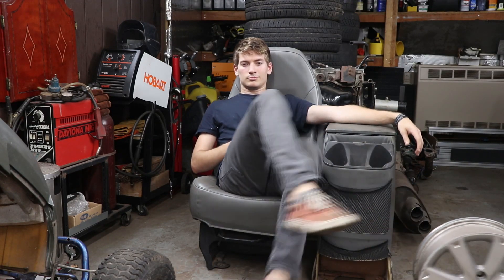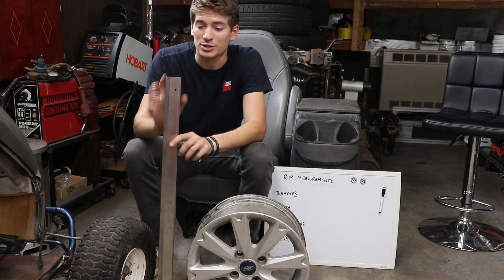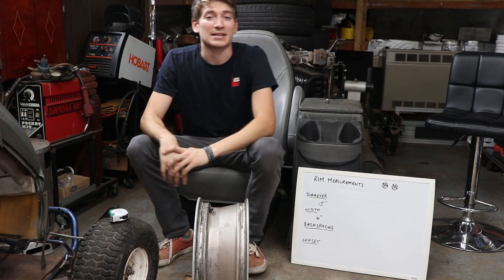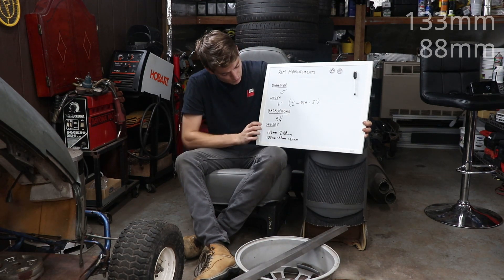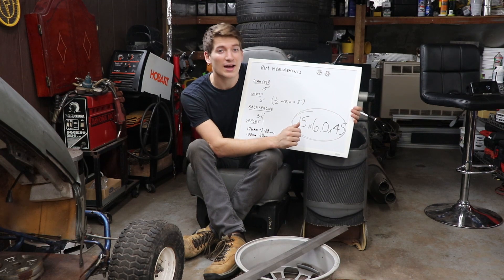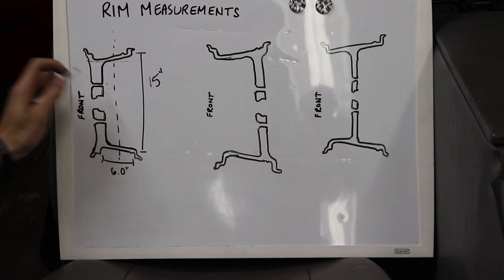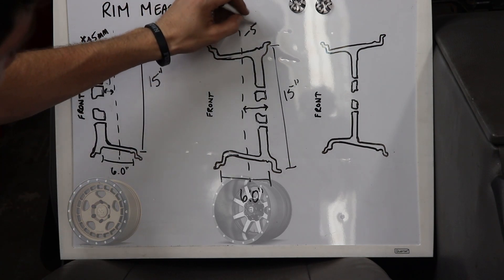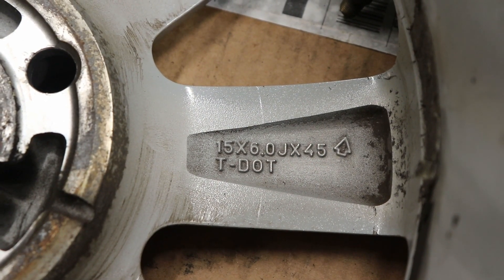How to Measure Rims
This is a fairly technically heavy video on how to measure rims for purchasing / upgrading your vehicle. This technical knowledge is needed when modifying your vehicles wheel set-up to enhance performance, upgrade the style of your vehicle or even make a basic wheel repair.